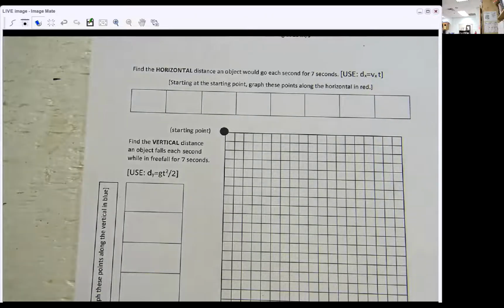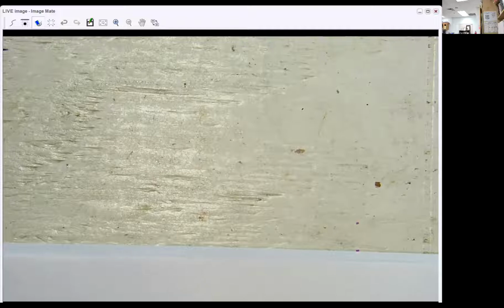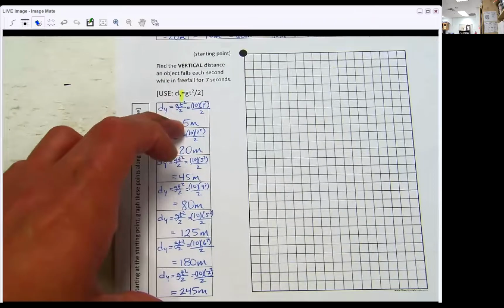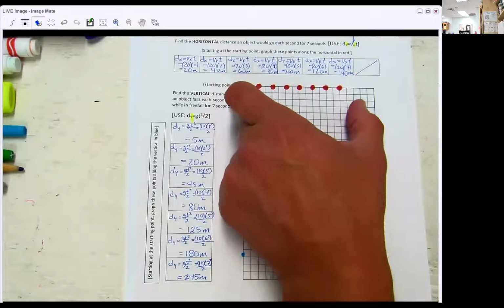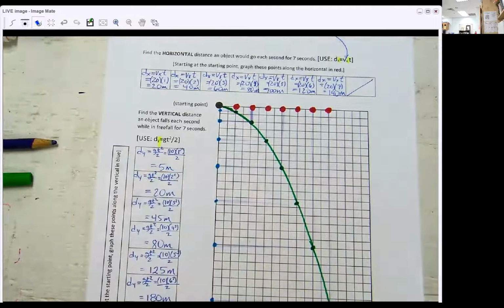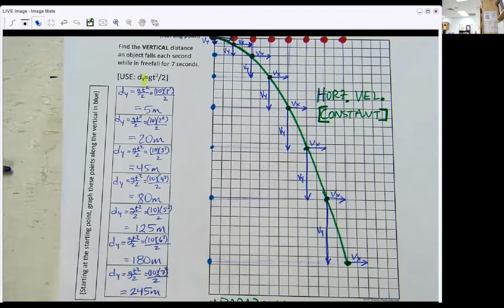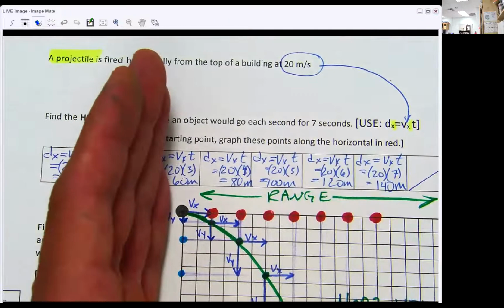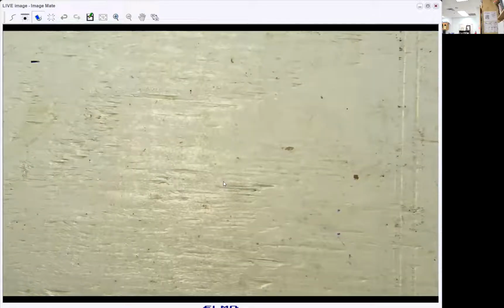Introduction to Projectile Motion: Graphing the Path of a Projectile